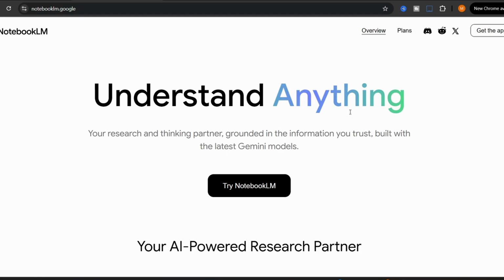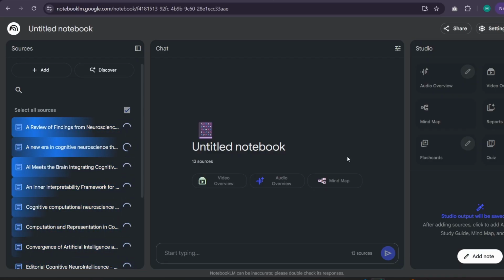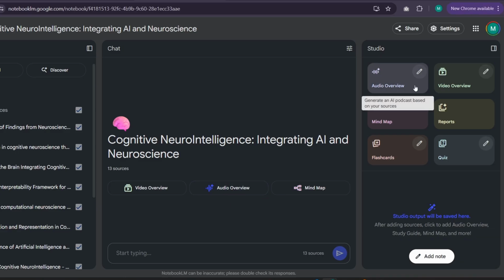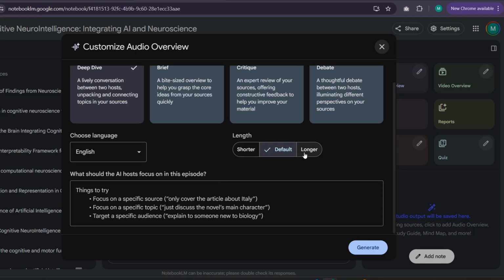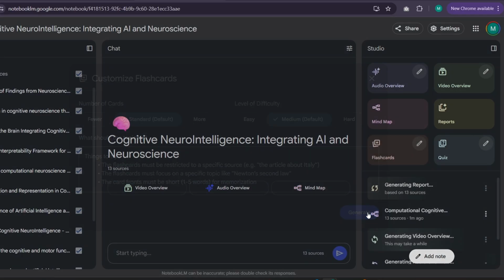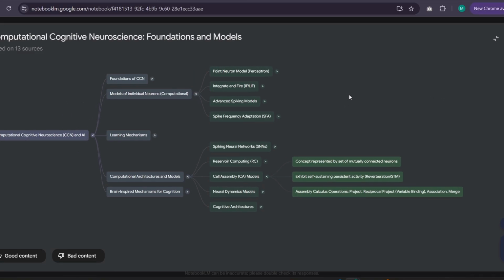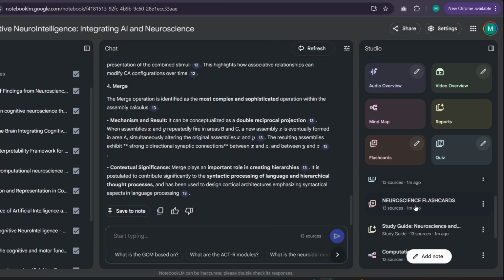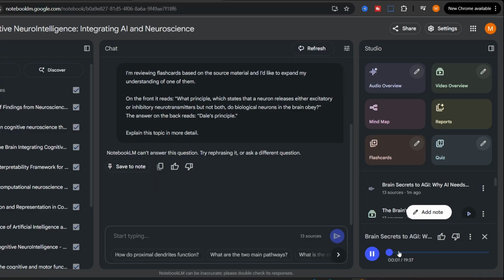This AI Turns Up to 50 PDFs Into Podcasts and Videos!